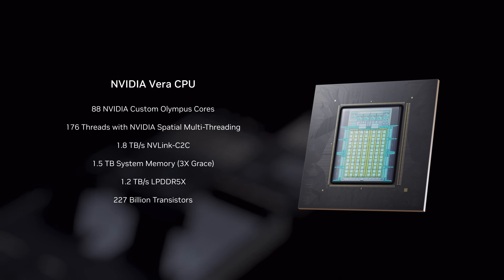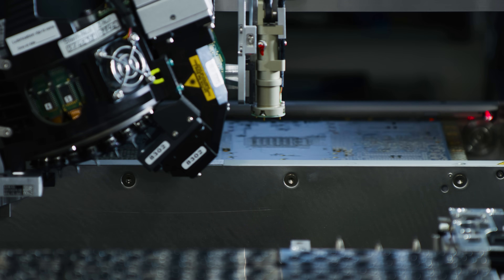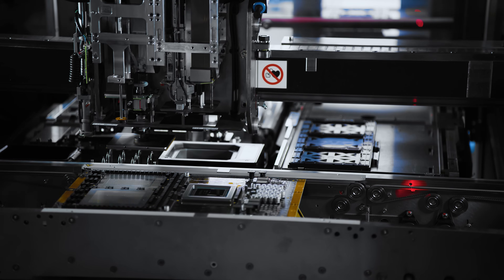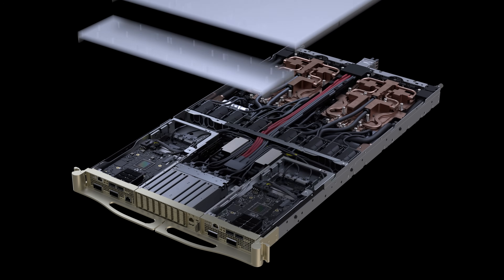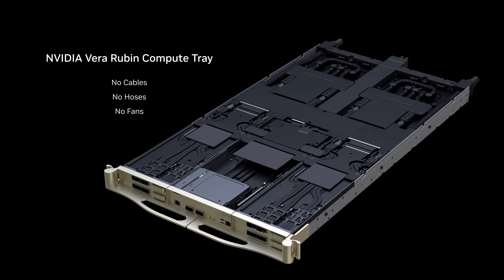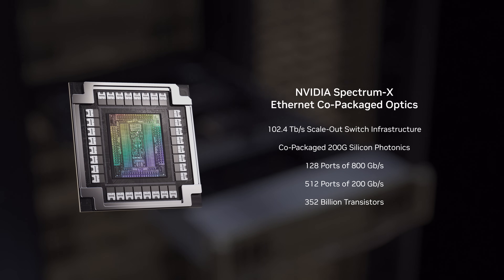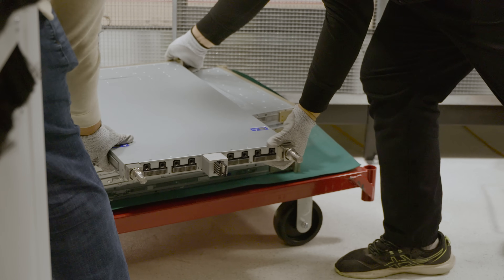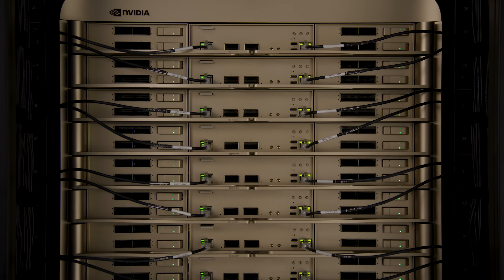The NVIDIA Rubin Platform: Six New Chips, One AI Supercomputer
Experience the birth of the next generation of AI with the NVIDIA Rubin platform. This video chronicles the "bring-up" of a revolutionary architecture engineered through extreme co-design.

Driven by over 15,000 engineer-years, the system integrates six breakthrough chips—the NVIDIA Rubin GPU, Vera CPU, NVLink 6 switch, ConnectX-9 SuperNIC, and BlueField-4 DPU—to build the NVIDIA Rubin Platform, which includes the NVIDIA Spectrum-X Ethernet CPO. From the first successful LLM-generated image to the seamless orchestration of NVIDIA NVLink, see how the world’s most advanced AI supercomputer comes to life. The future of AI has arrived.